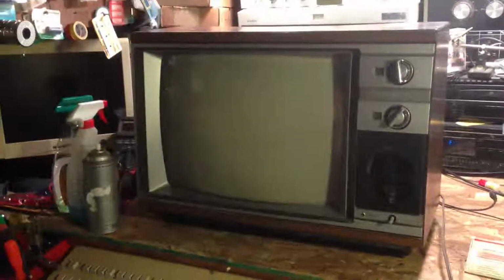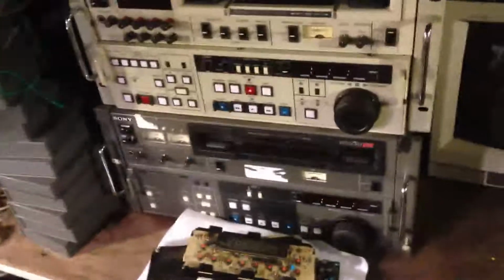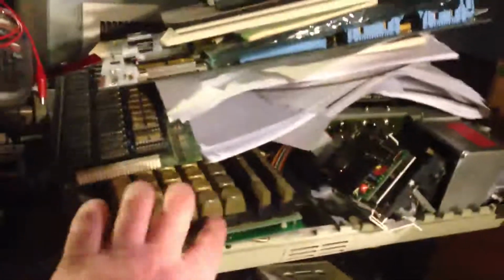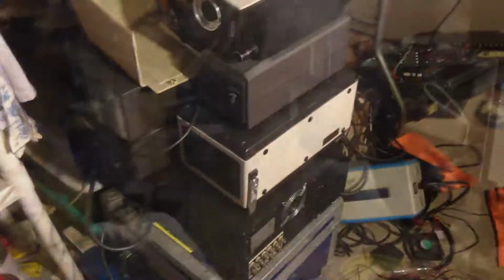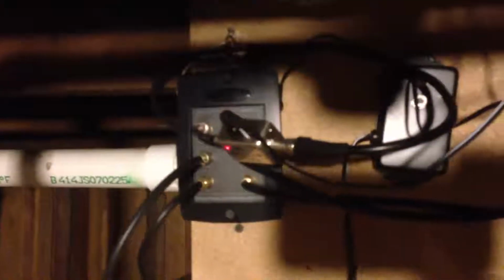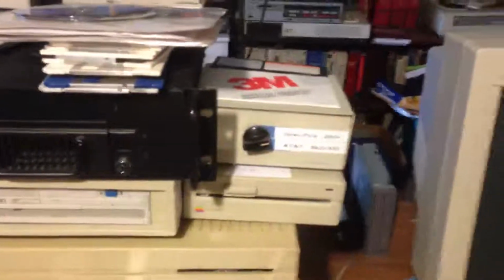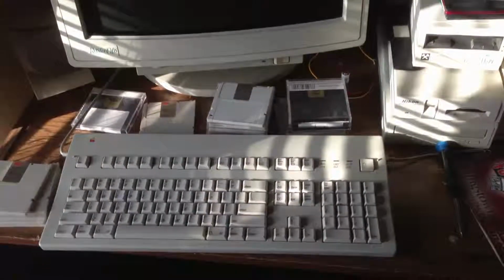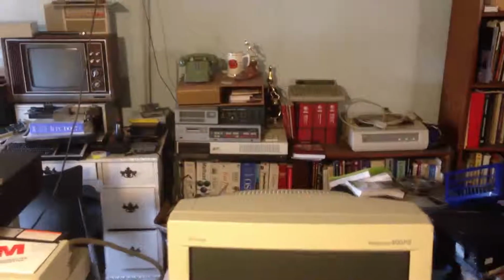Space Problems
One of the biggest problems with collecting and restoring vintage
electronics is find room and keeping everything organized.